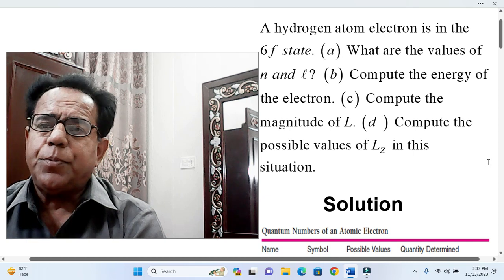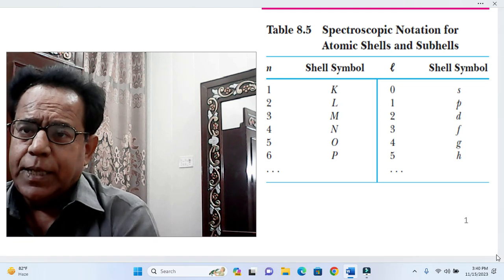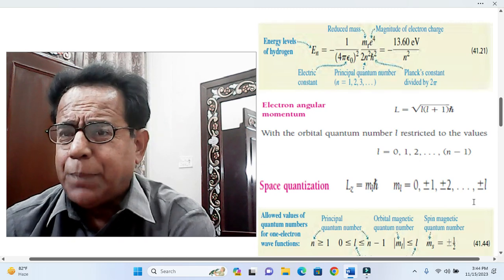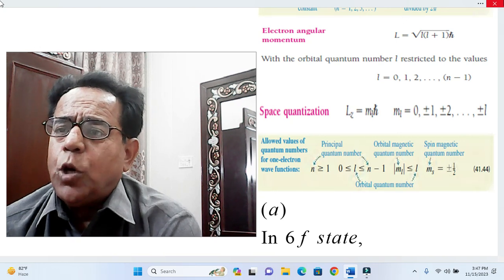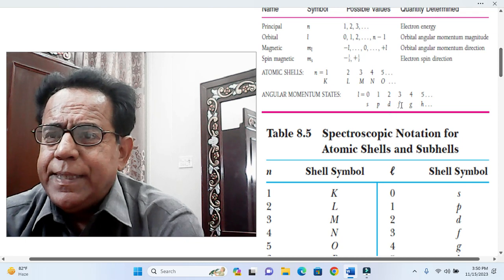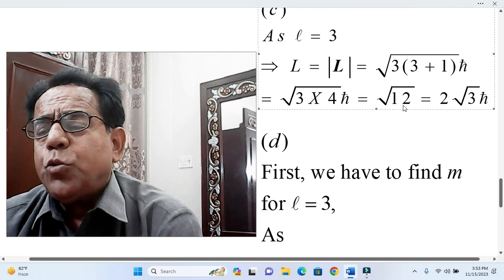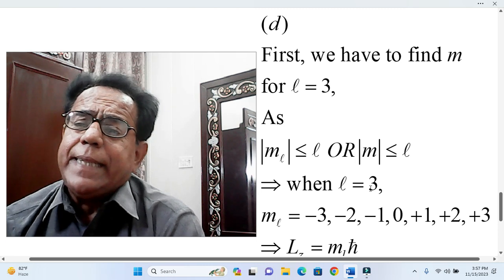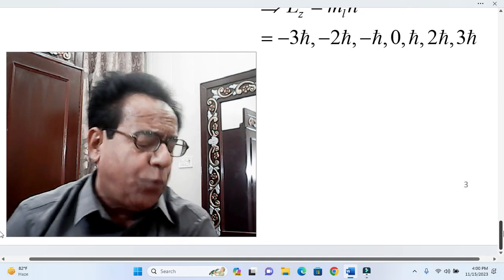Analysis of 6f State of Hydrogen Atom Electron in Atomic Physics